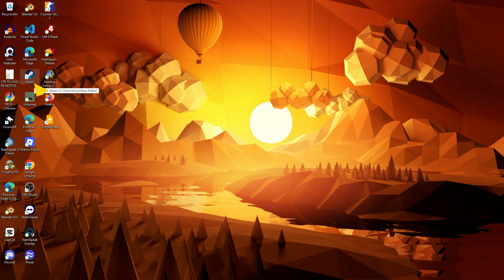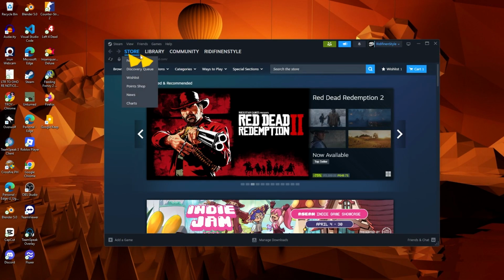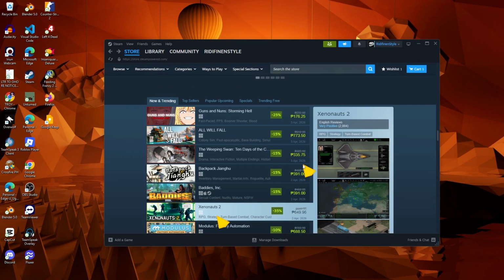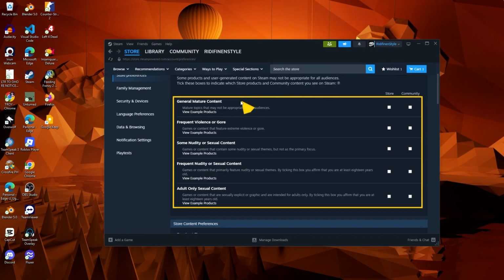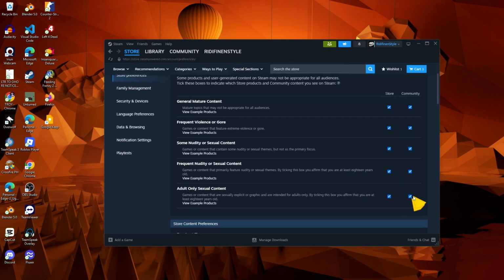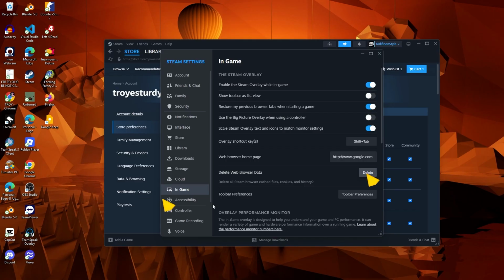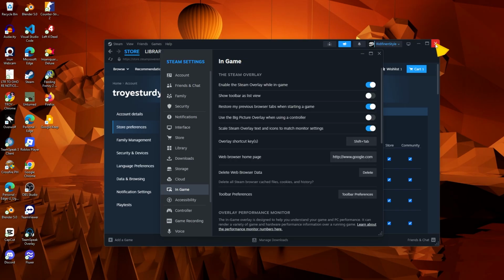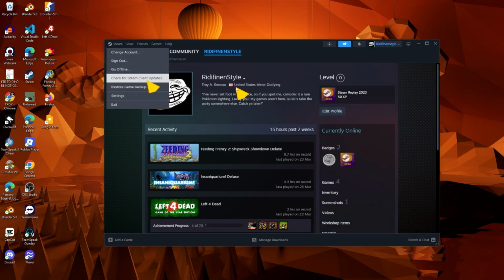How To Fix Steam Games Not Showing Up In Store (Quick & Easy)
In this video, I'll show how to fix Steam games not showing up in store. Use the method I show in the guide to refresh your Steam store and get it working properly.